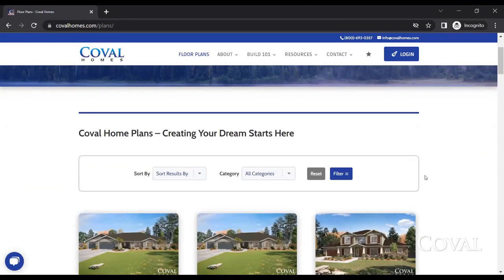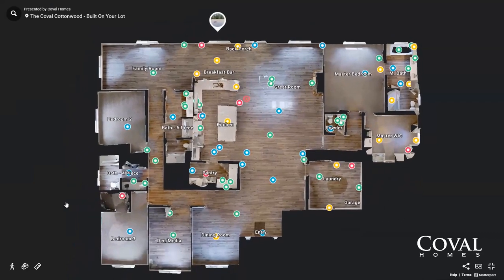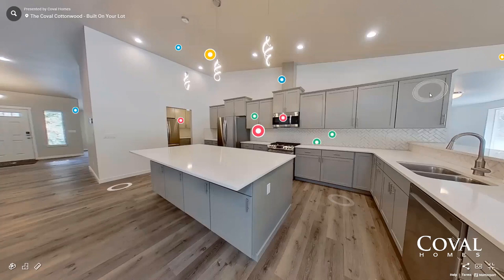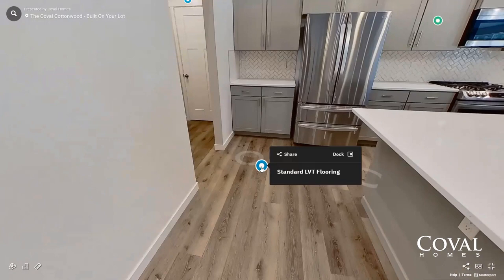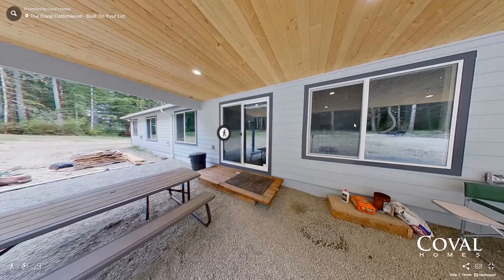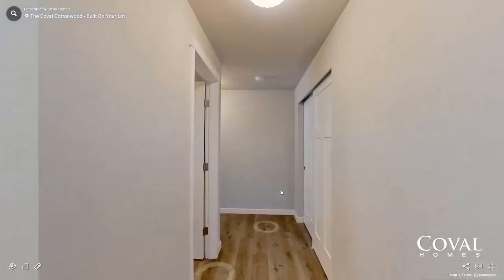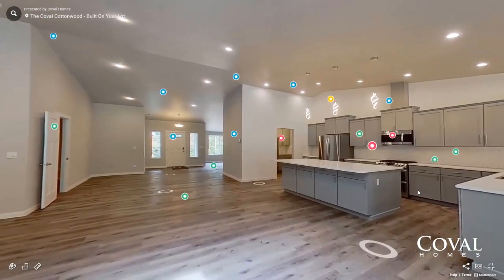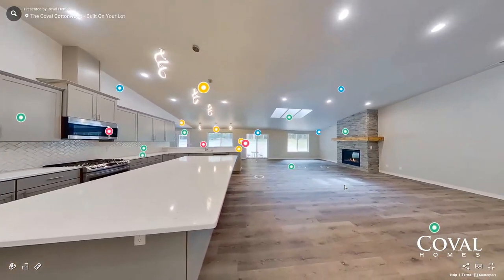Virtual Open House: The Coval Cottonwood (Highly Customized)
A highly customized Coval Cottonwood